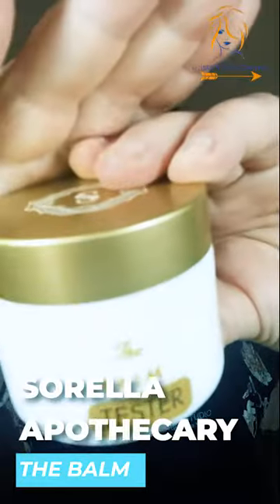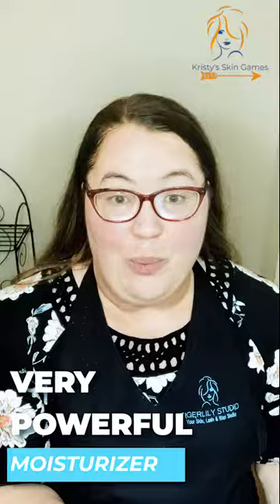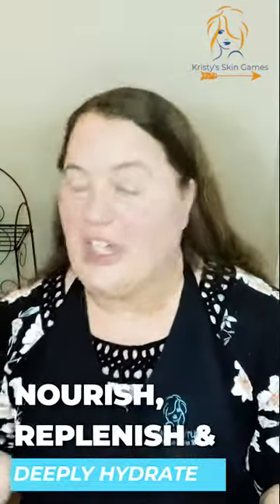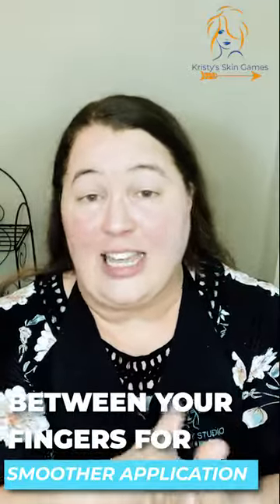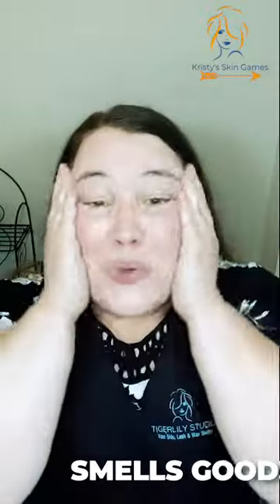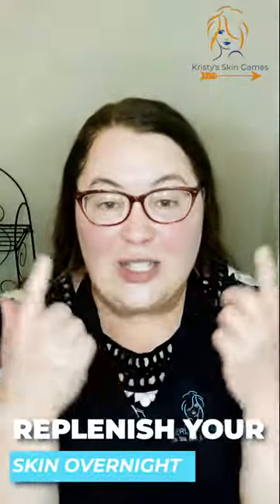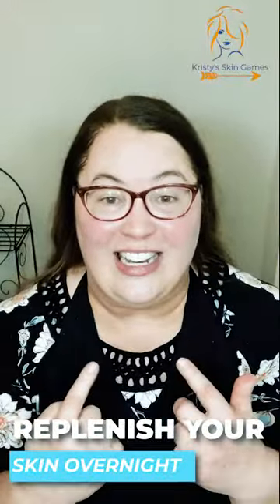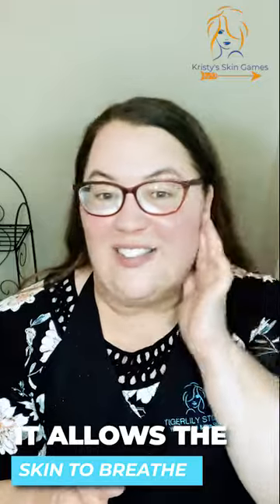Kristy's Skin Games - Round 2 Ep. 1 A technology packed moisturizer that overnight renews the skin!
Let's  take a break from the cares of the day and play Kristy's Skin Games.  There will be questions from each video worth points towards the chance for free products or prizes that will be shipped right to your door.

Here is how you send in your answers...

To shop at our store...

Like what I'm wearing?  It's from StitchFix!  Here's a code for $25 off!

Didn't catch the questions from the video?  Here they are again...
1. What benefit do you get from having Argireline in this moisturizer?
2. What do you need to do before applying this moisturizer to your skin
3. This moisturizer will __________ your skin overnight. (Fill in the blank)